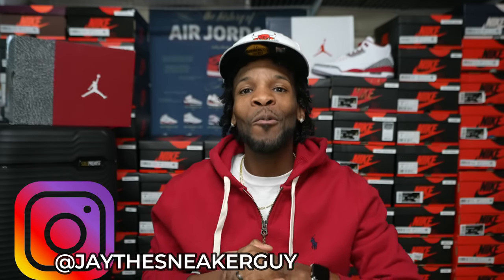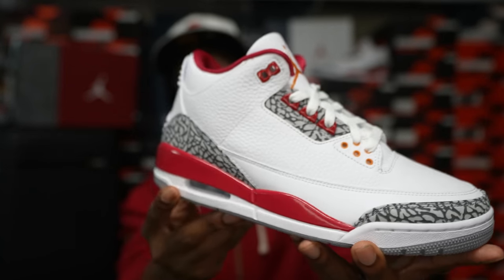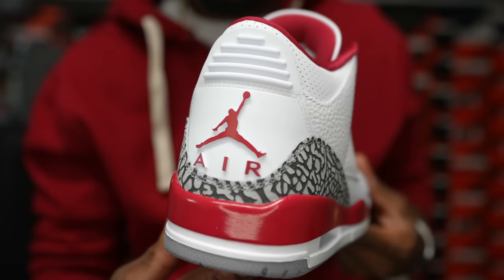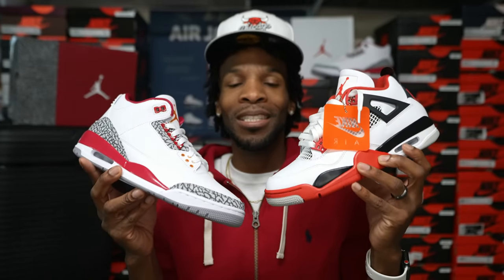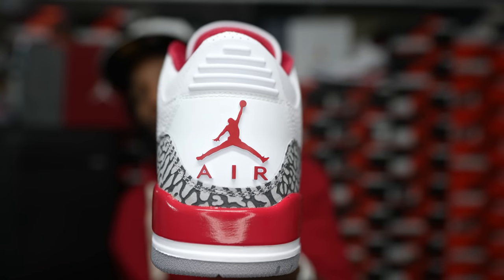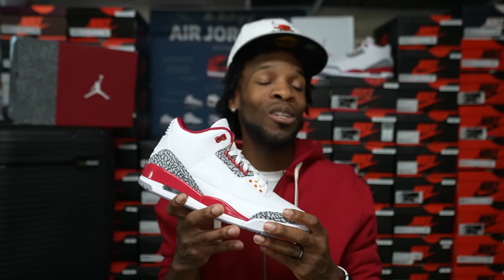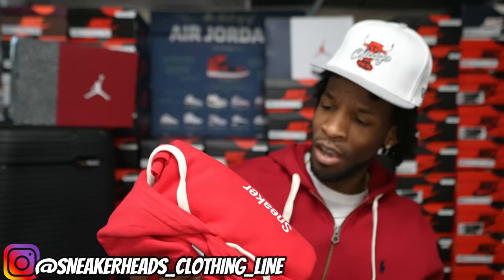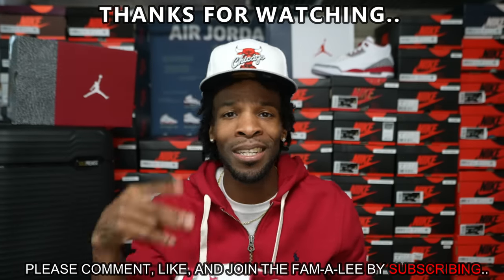JORDAN 3 CARDINAL RED WORTH PICKING UP?? FIRST LOOK, THOUGHTS & OVERVIEW!!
CHECK OUT/ FOLLOW SNEAKER HEADS CLOTHING LINE FOR THE LATEST FASHION & SNEAKER ACCESSORIES:

$JayTheSneakerGuyLLC

CHECK HIM OUT/ CONTACT HIM @